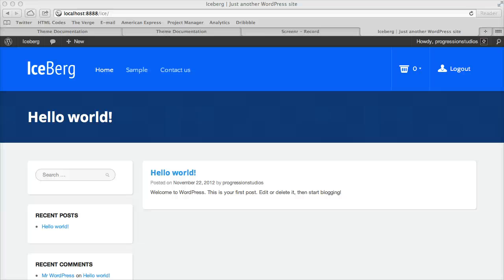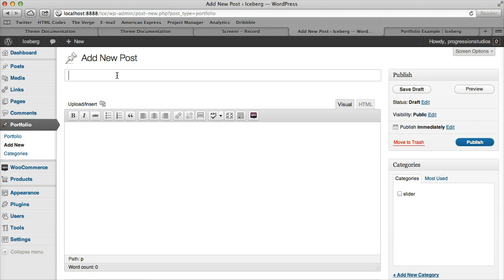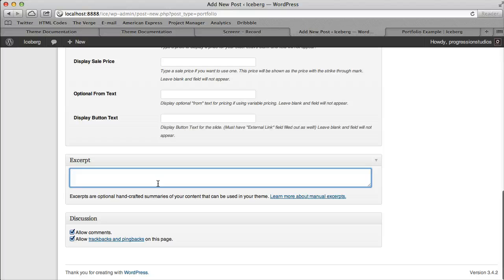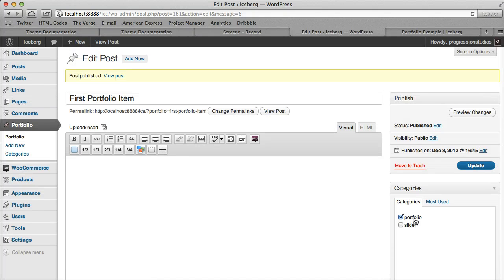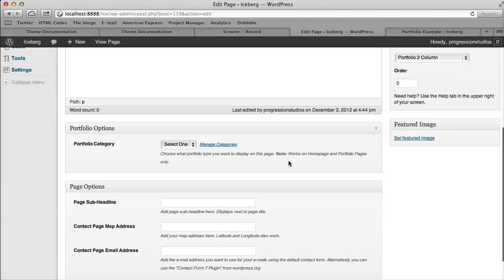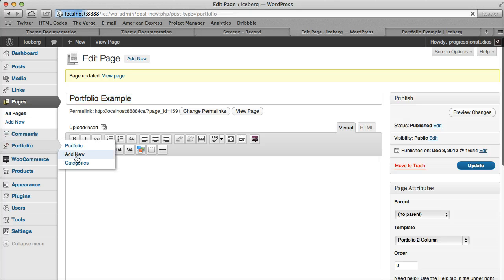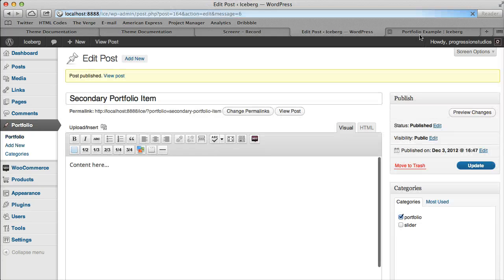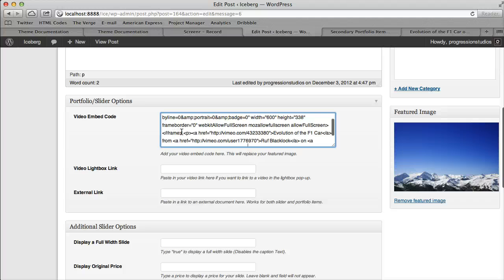Iceberg Portfolio Pages